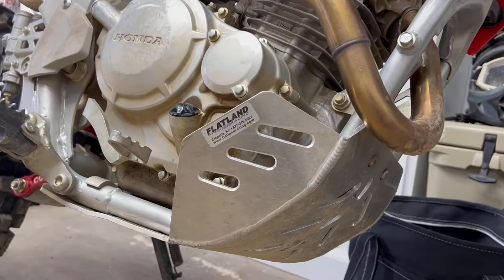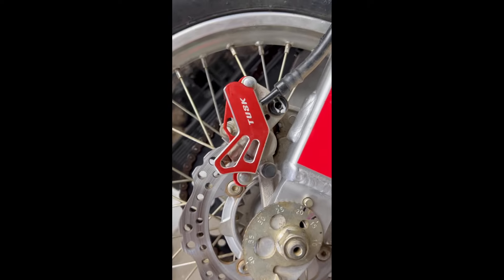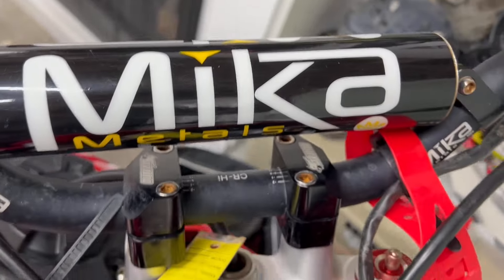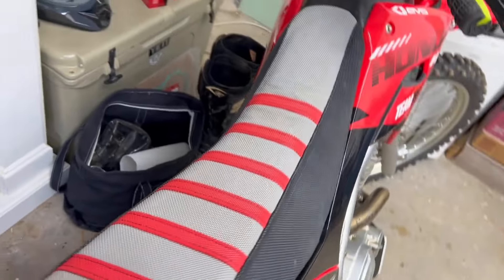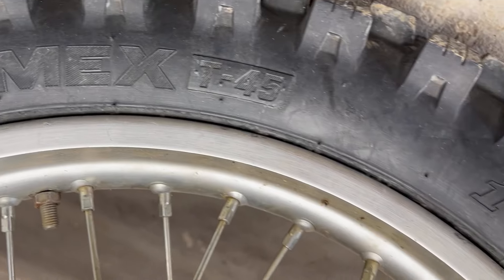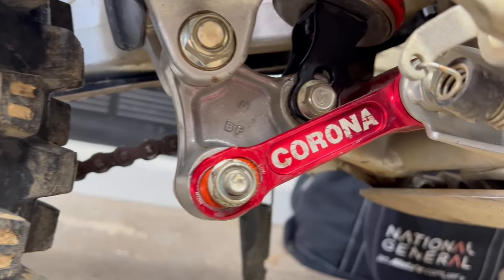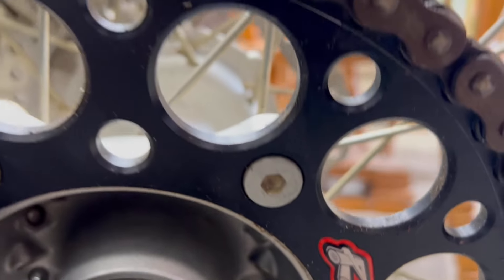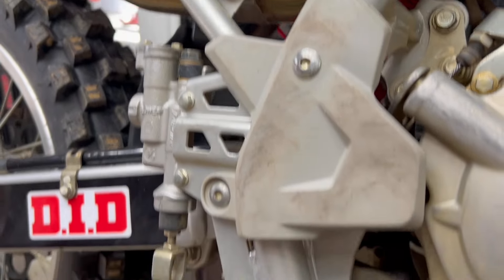I Broke Down The CRF250F Bore Kit — CRF250F Performance | Exhaust and Upgrades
Review of the CRf250F, now big bore 275F what to expect, the differences and the over mods of the bike. We talk upcoming plans and races as well.

For information on the bore kits, camshafts, ECU, exhausts and much more go hit up Force Cam! They will take care of you without a doubt!
Mention the channel ThatGuy-771!

They can get any questions answered, partial or full kits, exhausts, ECUs, etc. Awesome folks over there.

Here is the link and you can translate it in your web browser to English.

If you want to see any of the build on the bike go check out the other videos and hit up the instagram!
Appreciate y’all!

All music credit to my cousin, Kevin Heard!